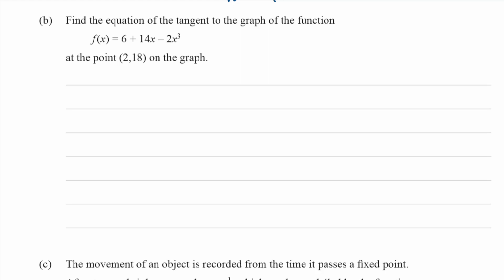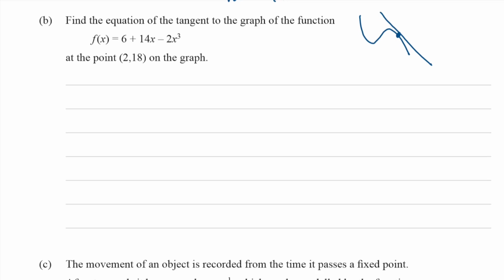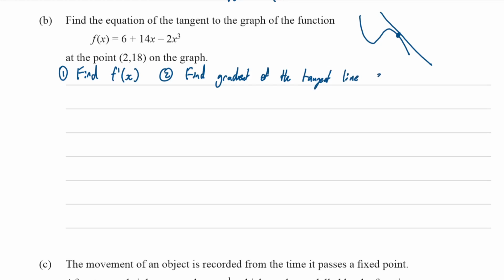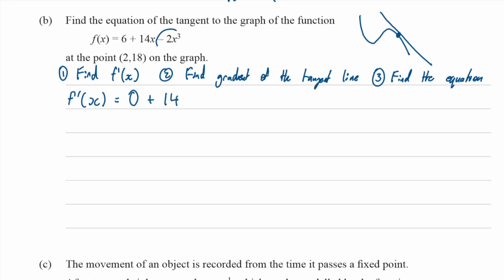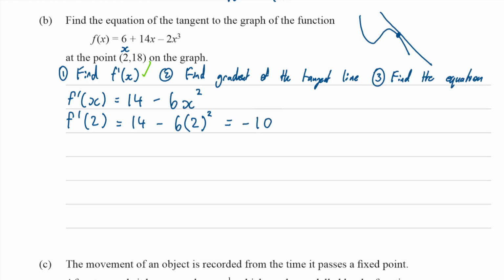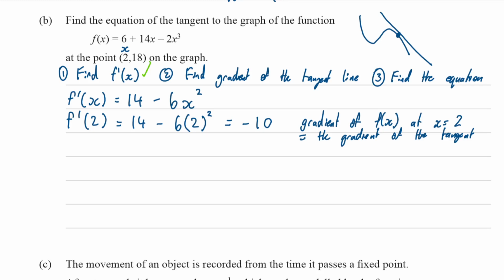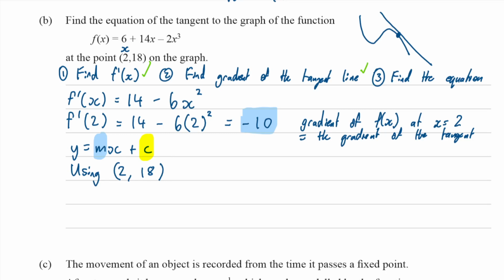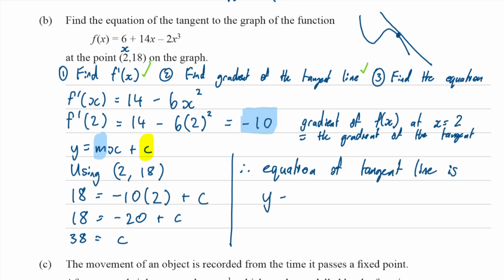NCEA L2 Calculus 2017 Past Exam - Question 1b